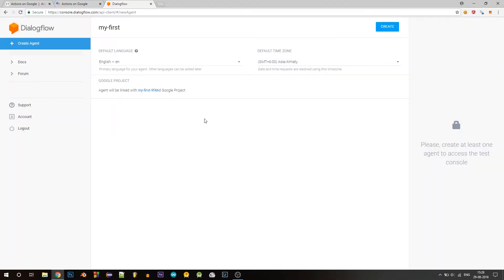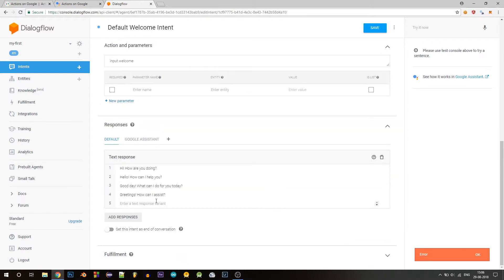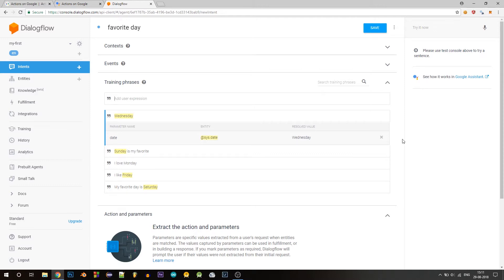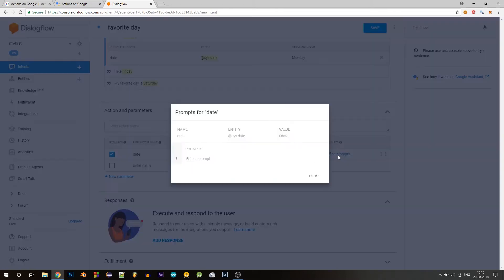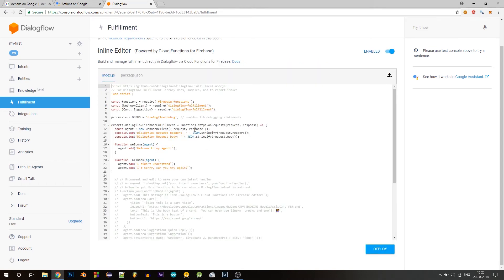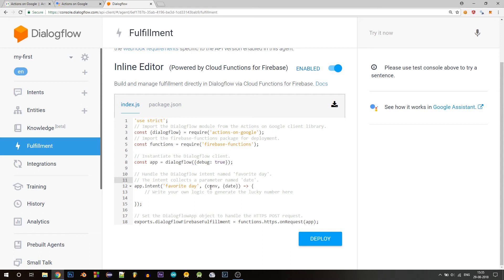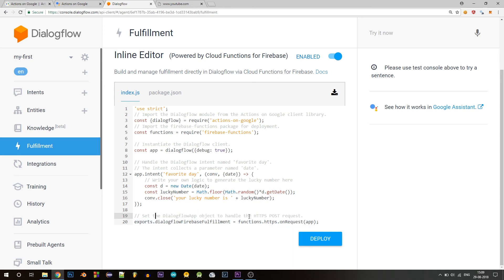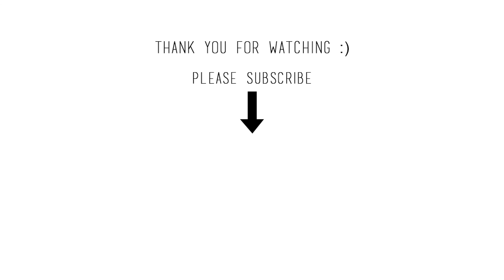Creating Conversations - Building Apps for Assistant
This video shows how you can design conversations in Actions on Google Assistant. Voice is going to make a huge difference to the way we live in the near future, and voice apps will rule the market.